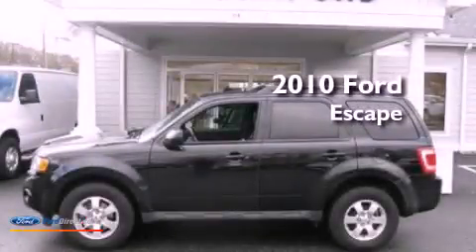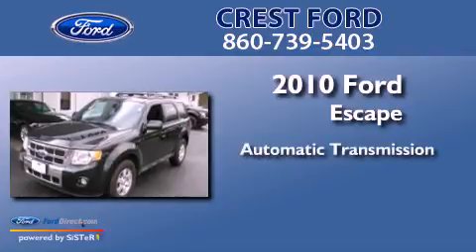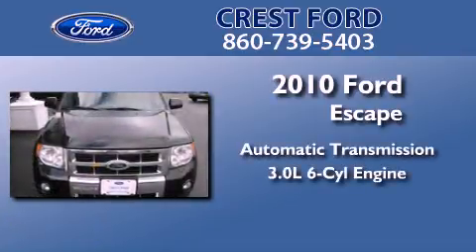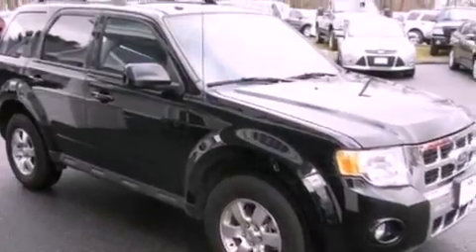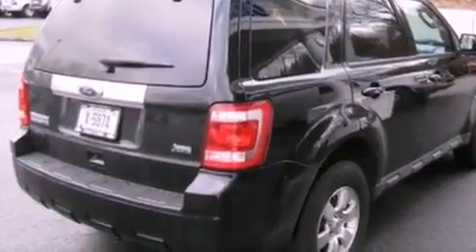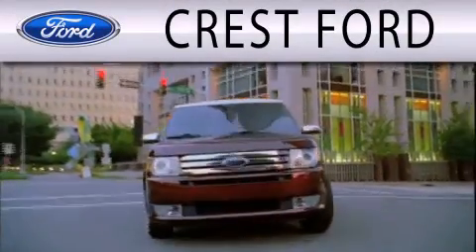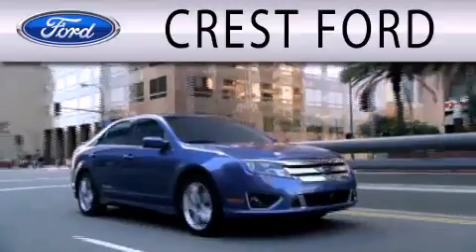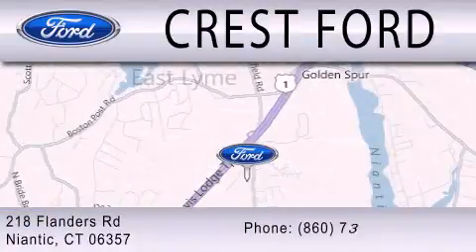2010 FORD ESCAPE Niantic CT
Year : 2010
 Make : FORD
 Model : ESCAPE
 Engine : 3.0L V6 24V MPFI DOHC FLEXIBLE FUEL
 Trans . : 6-SPEED AUTOMATIC
 Exterior : BLACK
 Miles : 26,061

 Stock : PU3228R

 218 Flanders Rd.